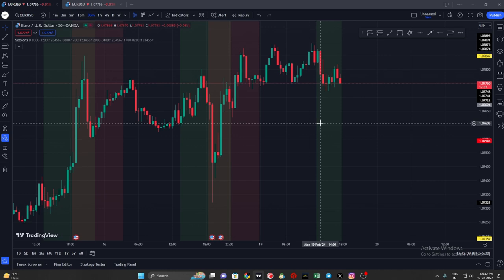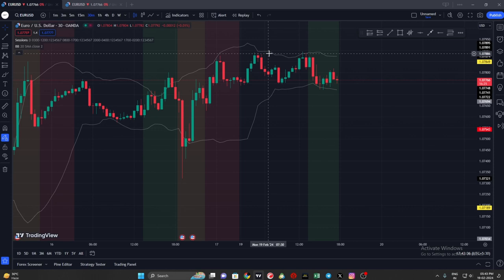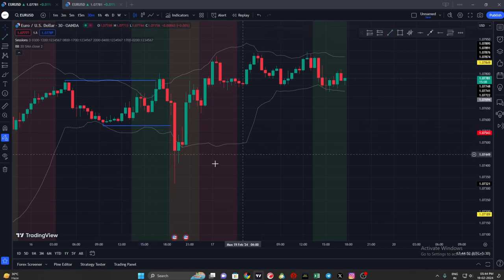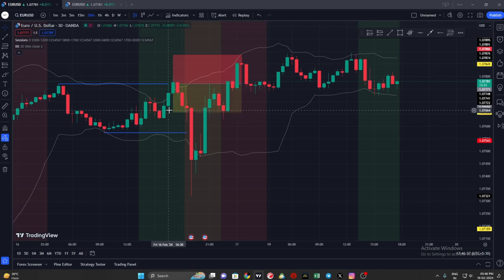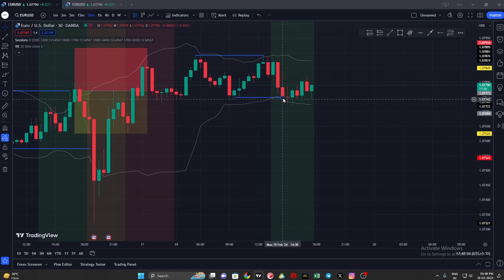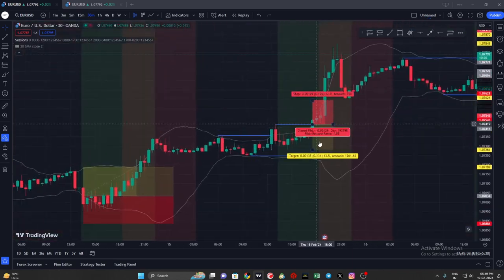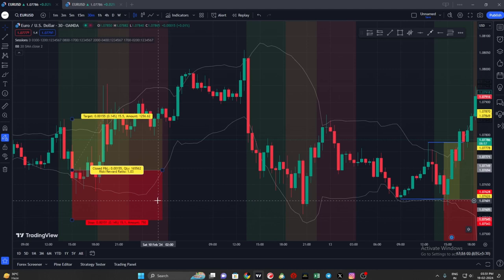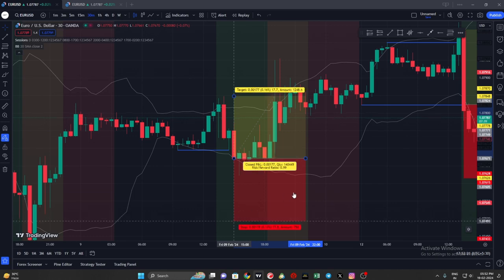Forex treding Ayan 2024